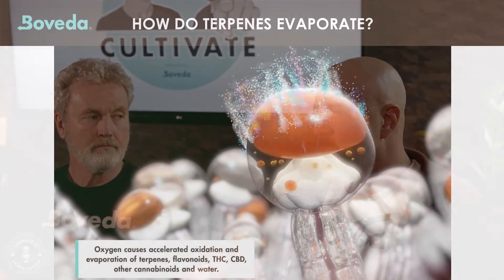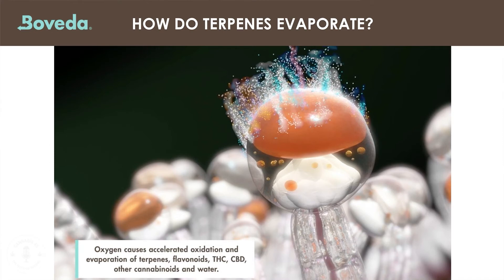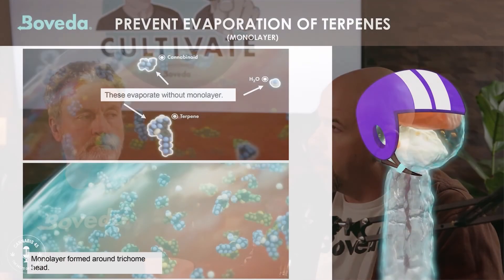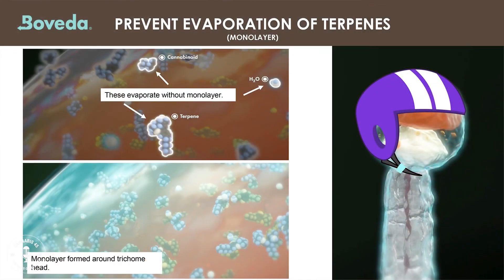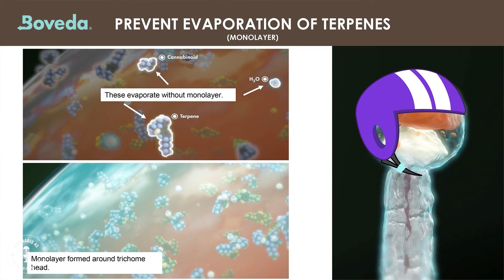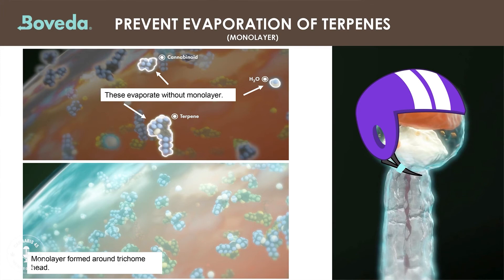What Is The Difference Between 62% and 58% Boveda? And How Does a Monolayer Protect Terpenes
Scott Swail and Brian Rice from Boveda speak on the differences between 62% and 58% Boveda, and how proper humidity control creates a monolayer that shields and protects terpenes.